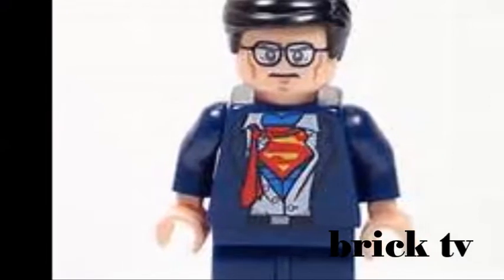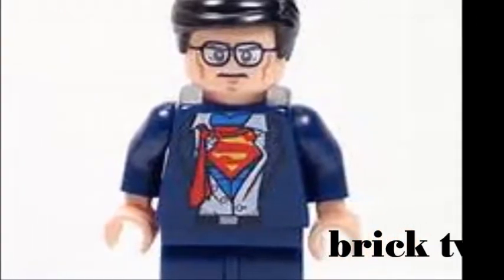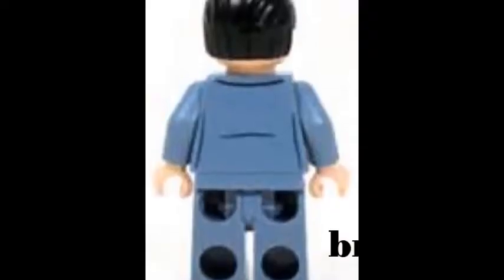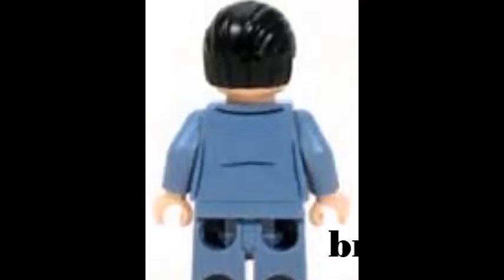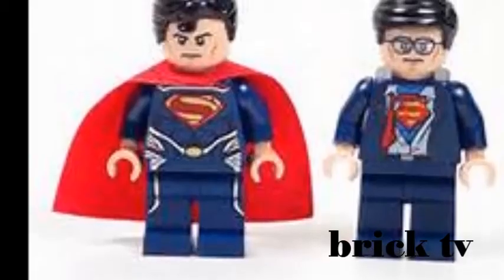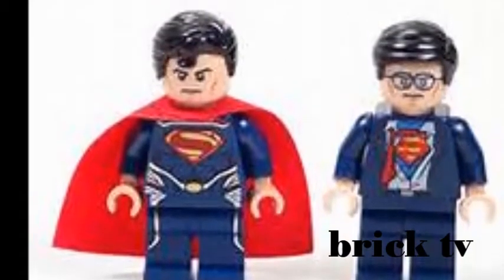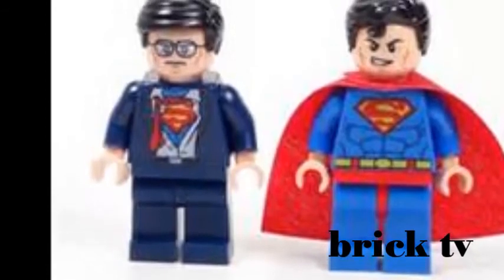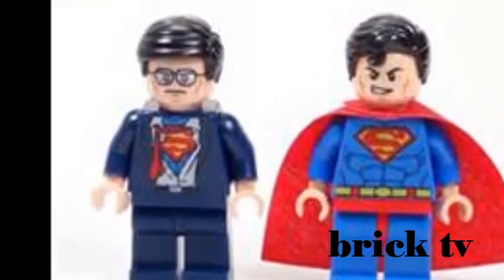lego superman clark kent minifigure review